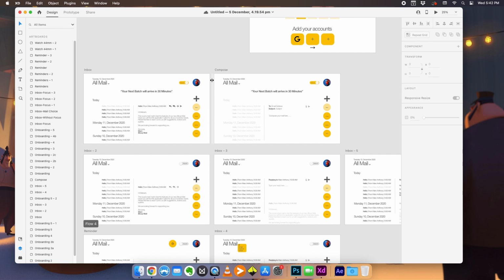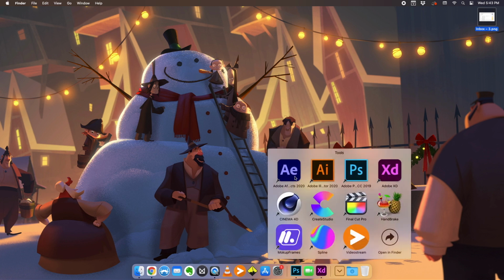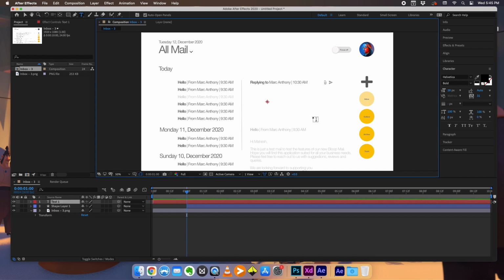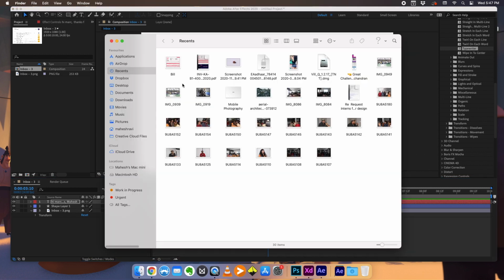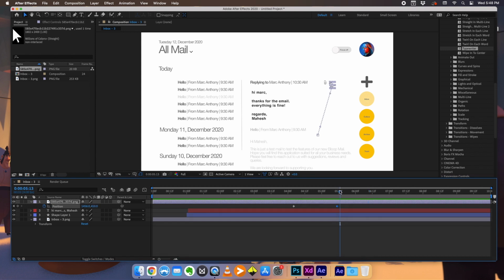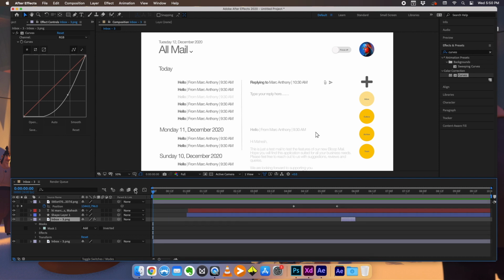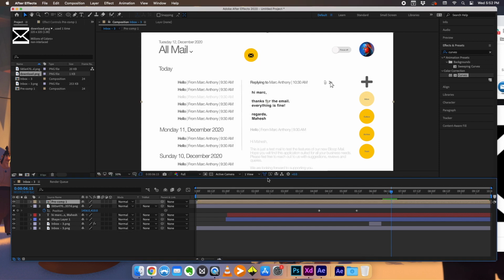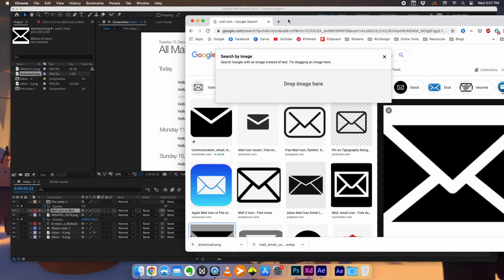Tutorial: How to create technoprobes for UX using Aftereffects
Learn what are techno probes and how to create them for your UX projects using Adobe XD and Aftereffects